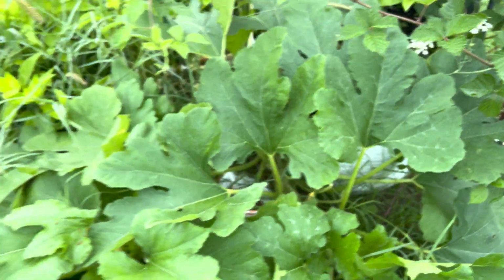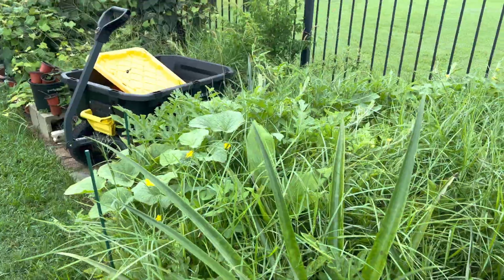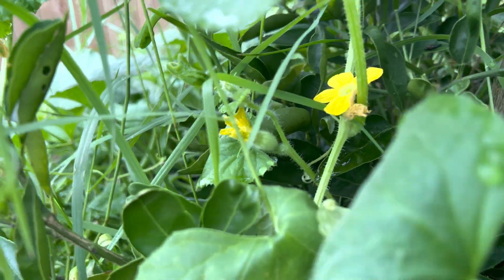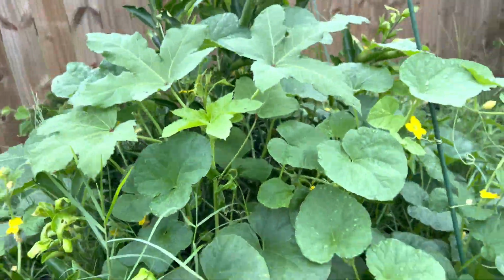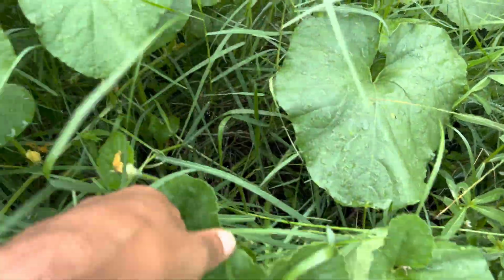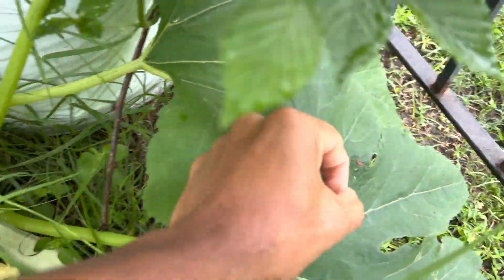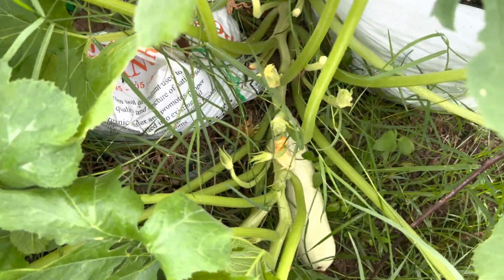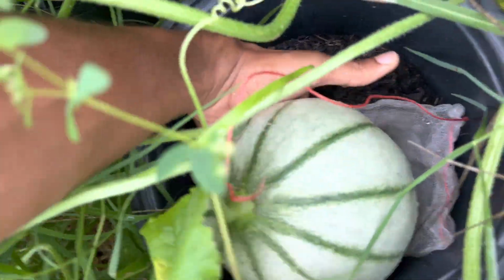Leelanau Sweetglo Watermelon 1st Female Bloom! Why I Might Grow Haru Madhu Melon Every Year 08/21/22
As we slowly creep toward the end of the summer, the vines are beginning to flower prolifically! Will I be able to harvest any fruits in time?! 😏